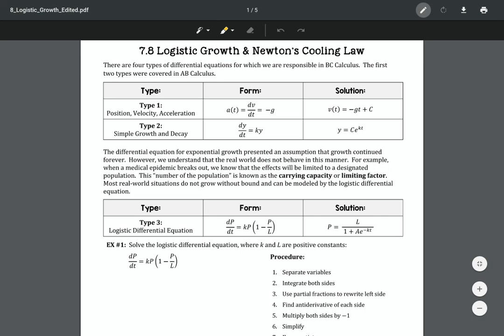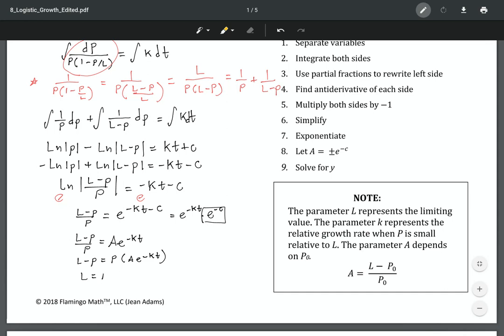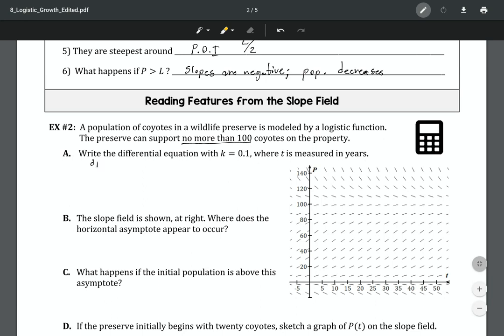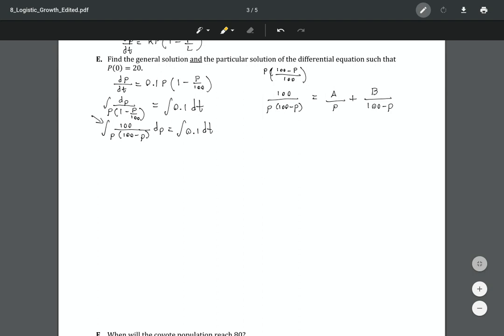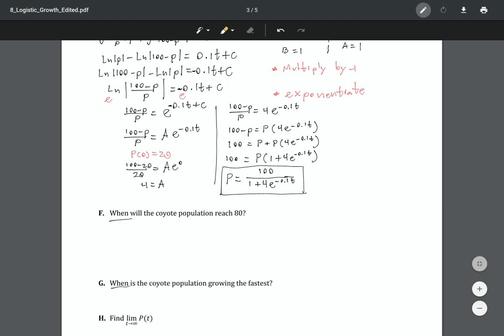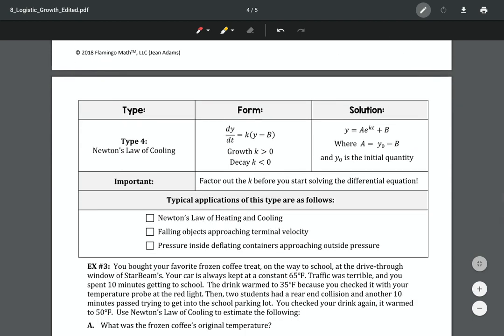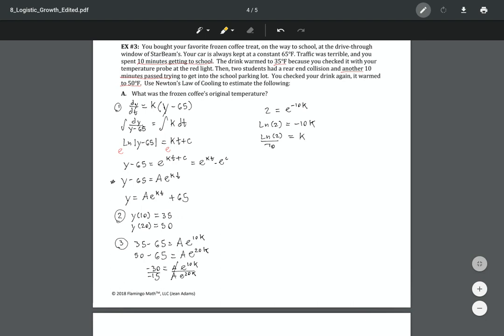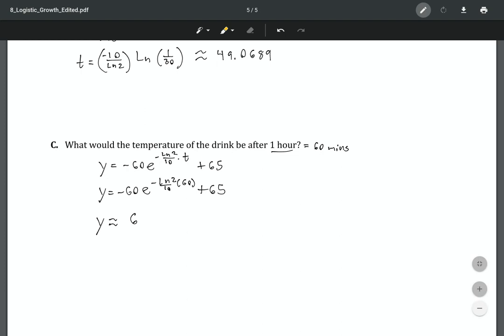7.8 Logistic Growth & Newton's Cooling Law